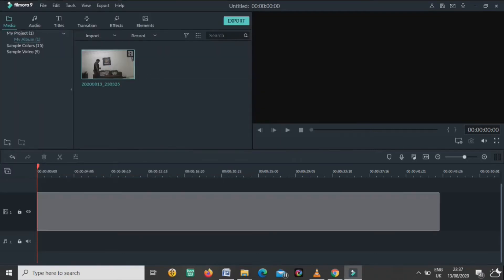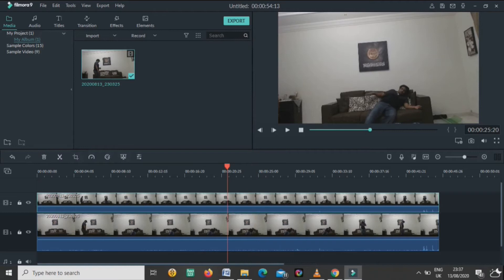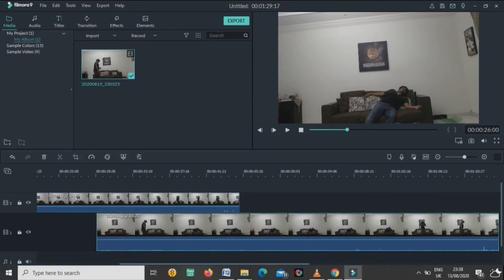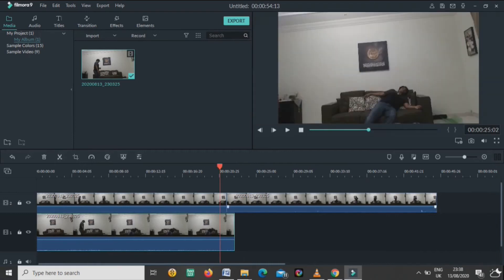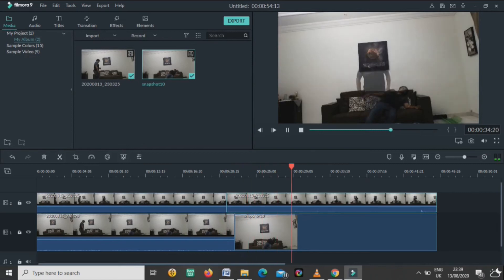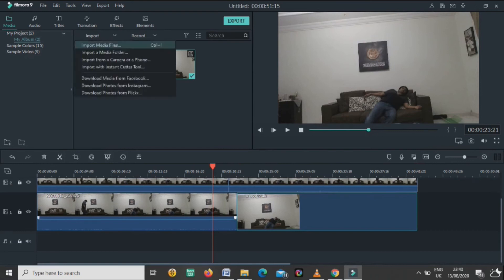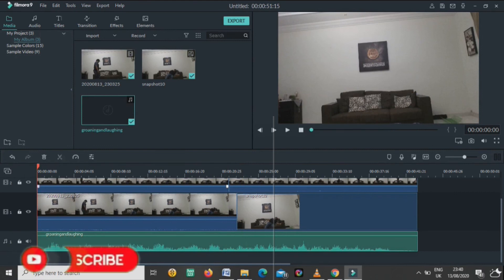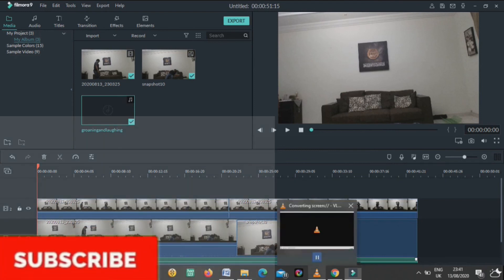HOW TO MAKE GHOST EFFECT FILMORA 18+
HOW TO MAKE GHOST EFFECT ON FILMORA 18+